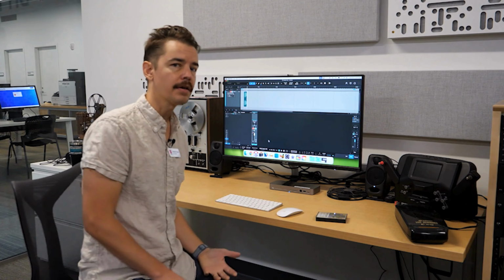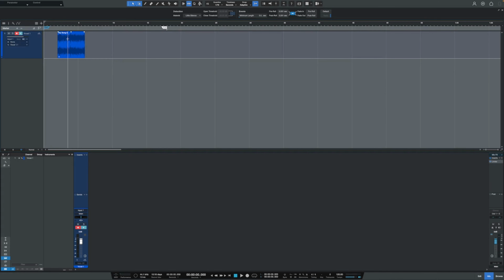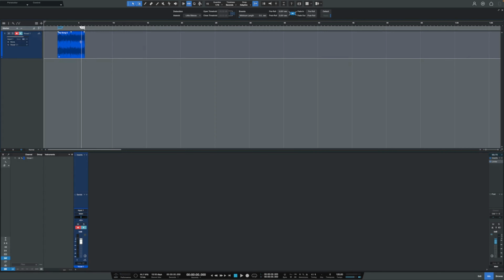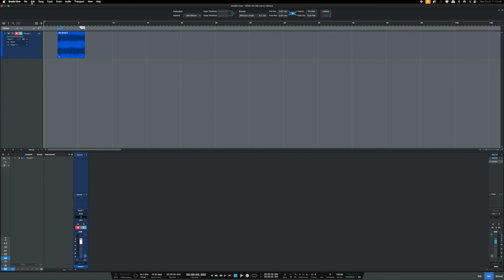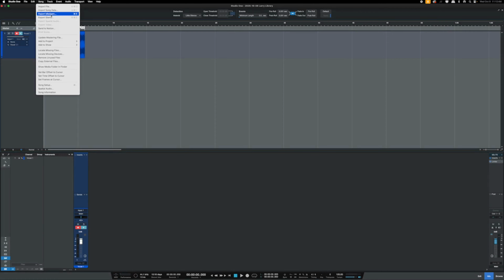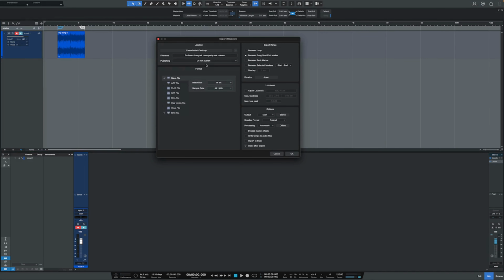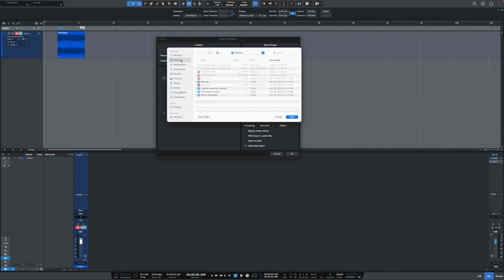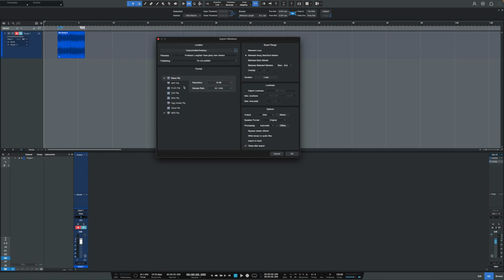Memory Lab Audio Cassette Tape Digitization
Learn how to digitize audio cassette tapes in the DIY Memory Lab at the Lawrence Public Library.